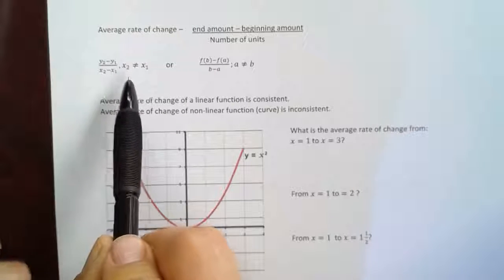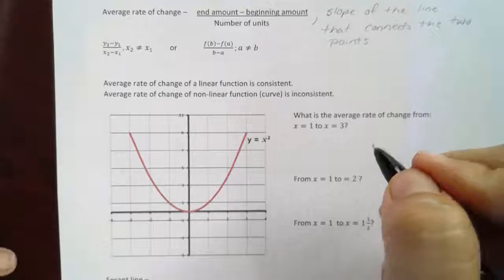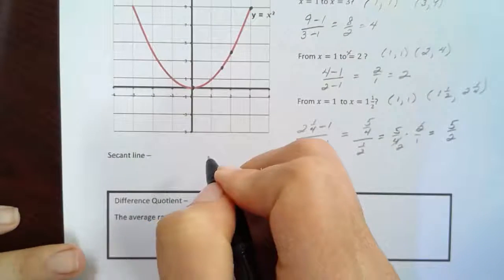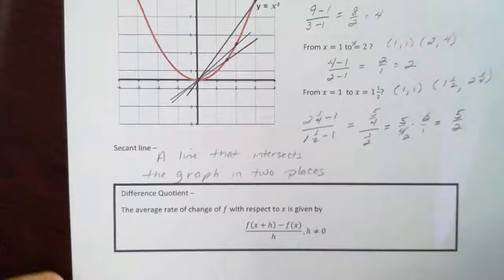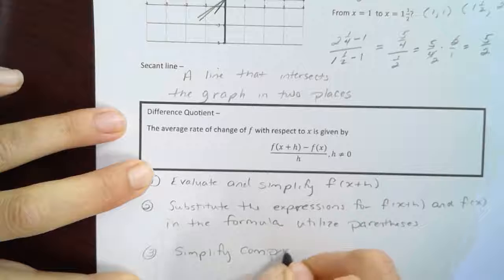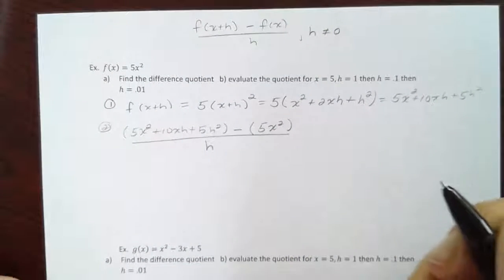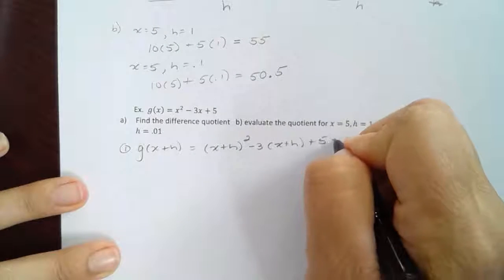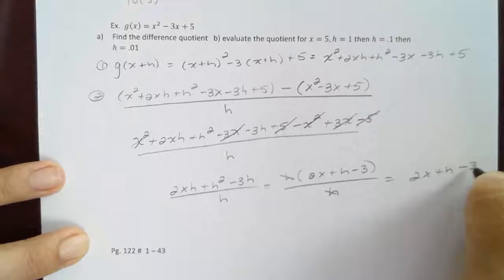Business Calc 1-3